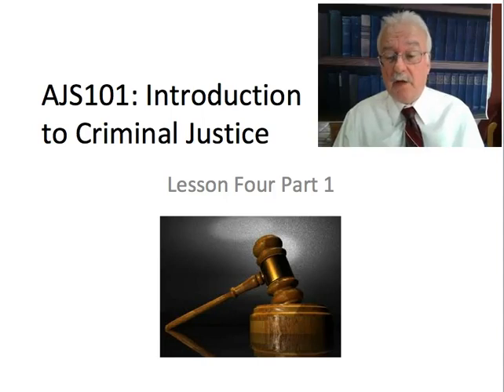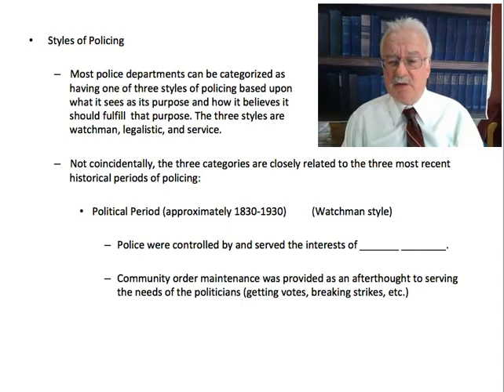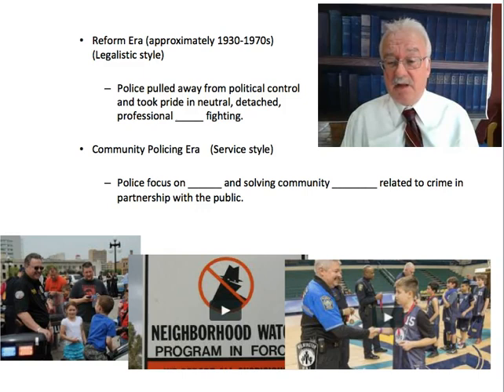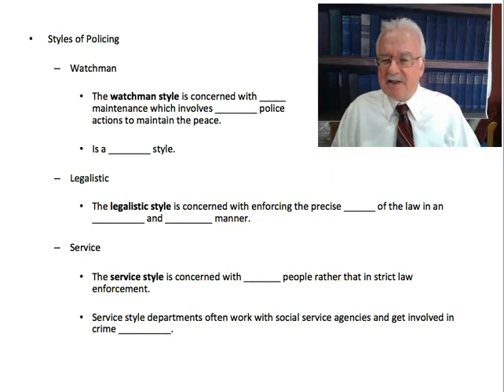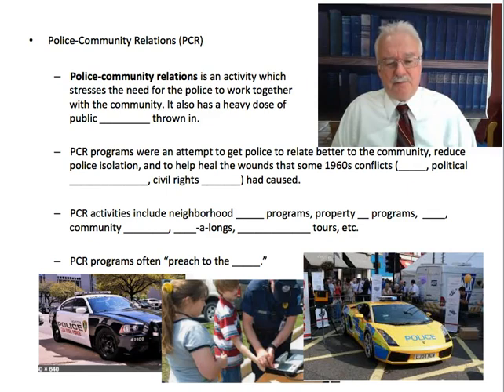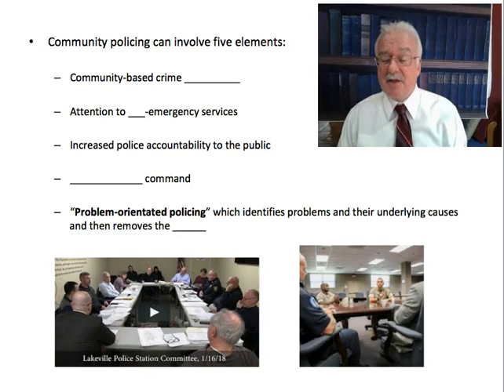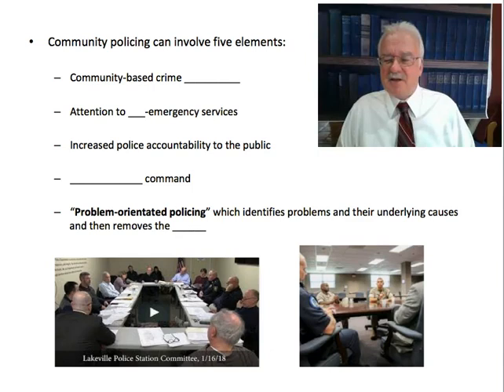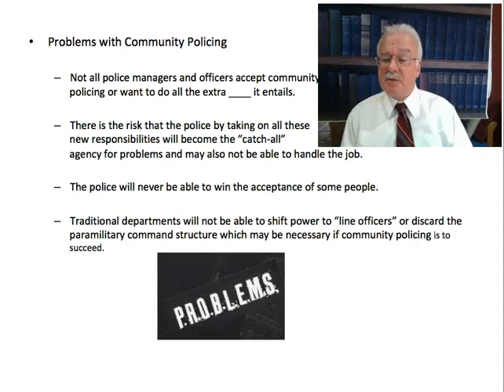AJS101: Introduction to Criminal Justice Course - Lesson 4 Lecture (Part 1 of 2 parts)